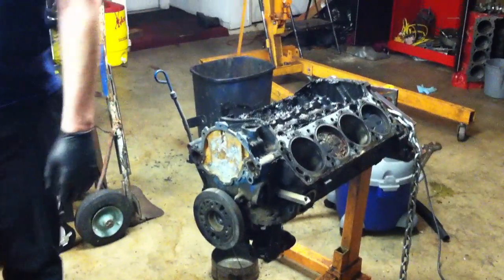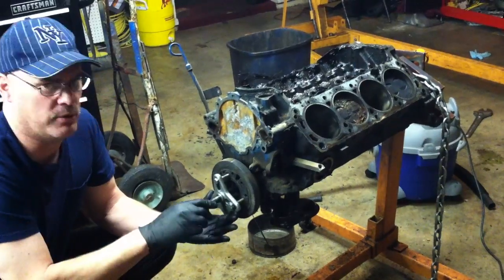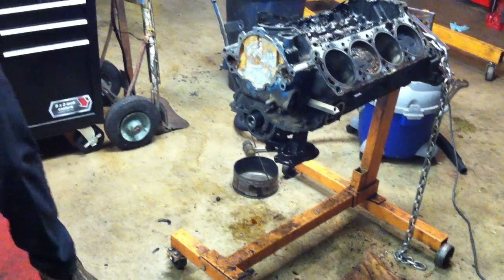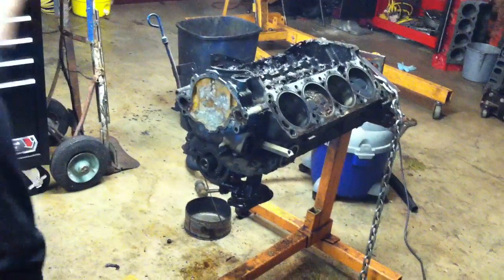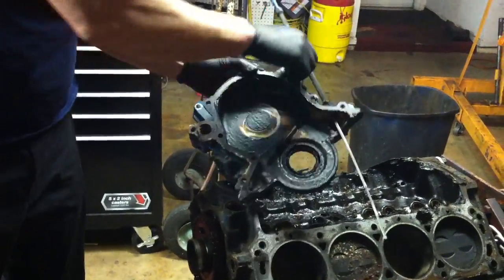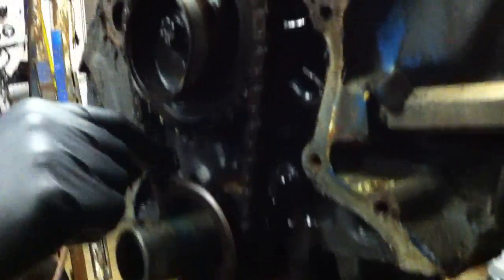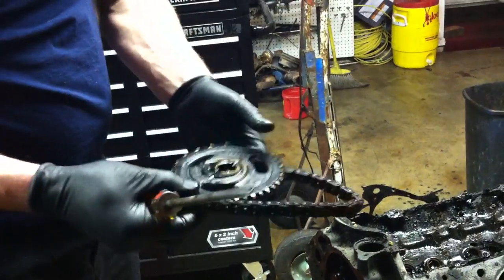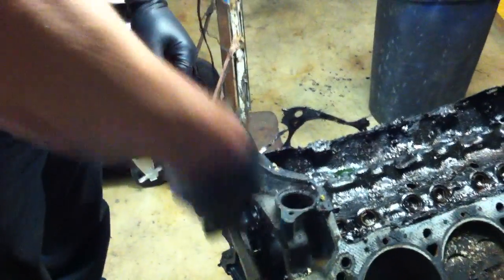289 complete rebuild part 5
balancer, front cover timing chain